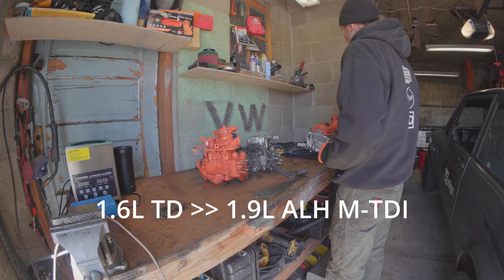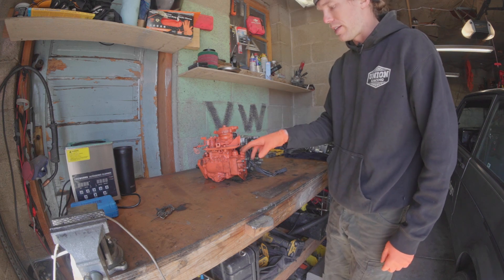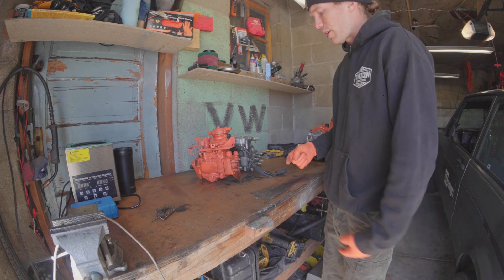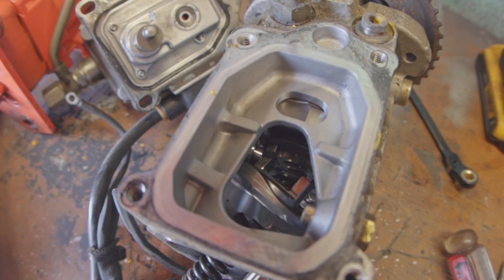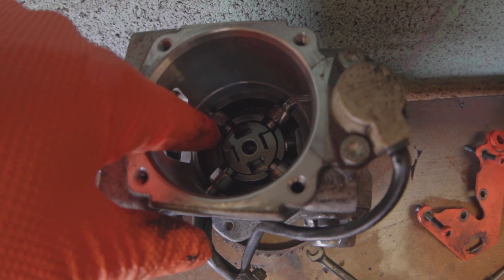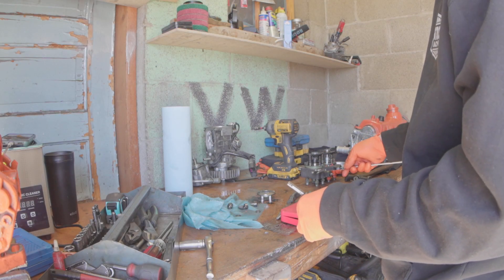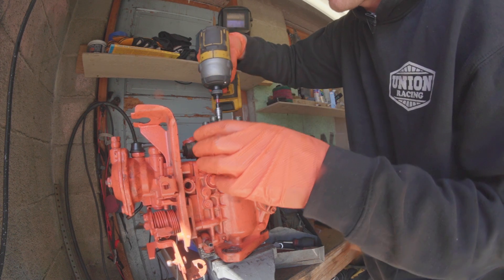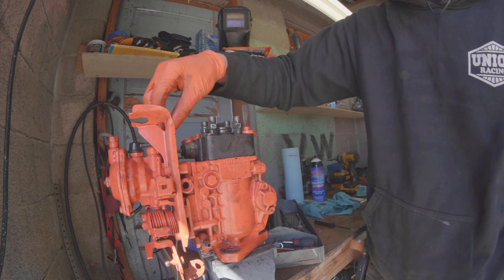Bosche VE M-TDI pump & Day 2 of VW Mk1 Rabbit Engine Swap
Olly sets up hs new Mechanical -TDI 1.6L + 1.9L pump in additon to further 1.6L tear down & a word on head gaskets.

Topics covered:
- 1.6L VW Bosch VE + 1.9L VW Bosche VE "M-TDI" pump conversion (ie all the benefits of a 2003 pump while still keeping it fully mechanical)
- Head gasket assembly problems & tips
- M-TDI pump mounting solutions for 1.9L ALH TDI

Cheers